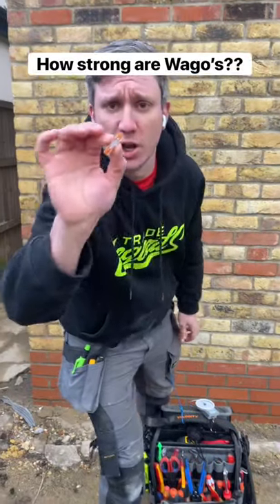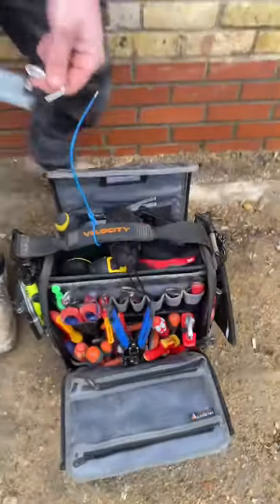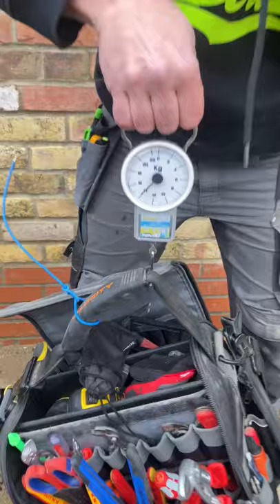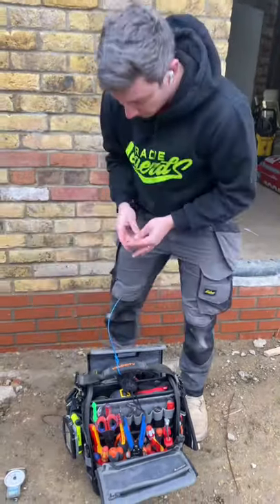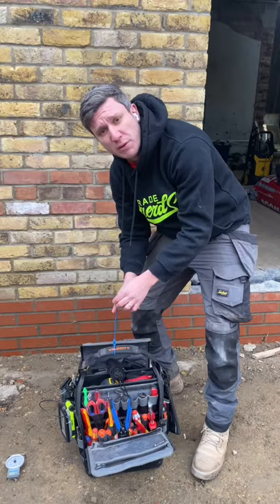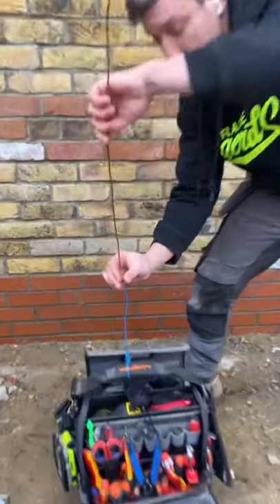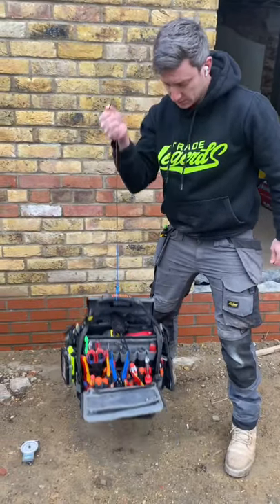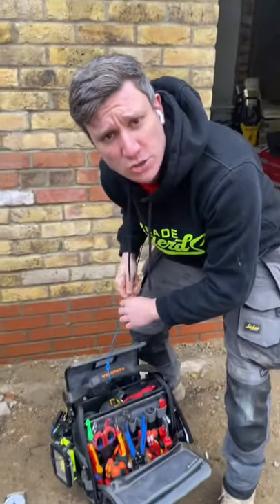HOW STRONG ARE WAGO’S???